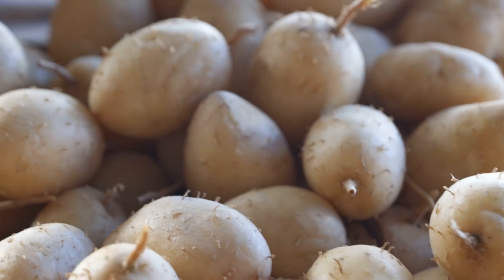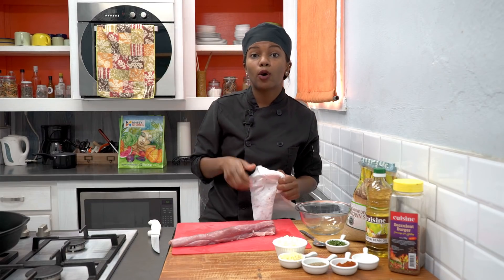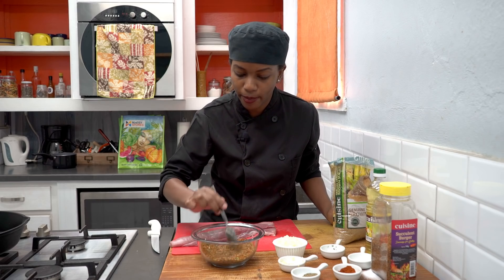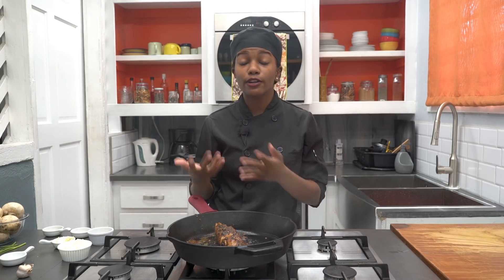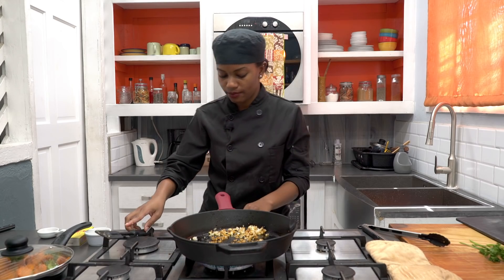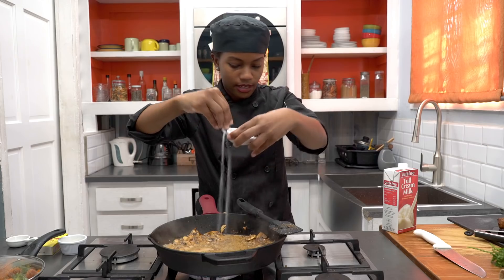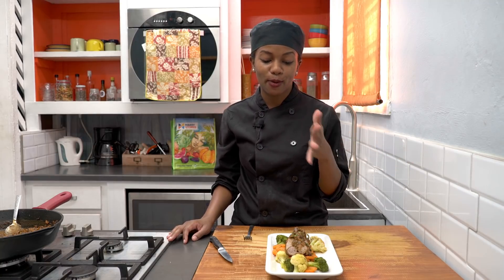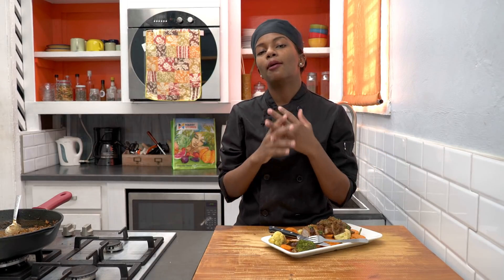Pork Tenderloin w Creamy Mushroom Sauce | Mmhmm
With some help with our friends at Cuisine, Renee takes it up a notch with these pork medallions done in a dry spice rub, topped with a creamy mushroom sauce atop a bed of garlic butter veggies. Check out the latest episode of Simply Local!